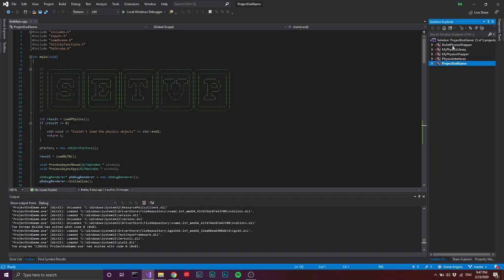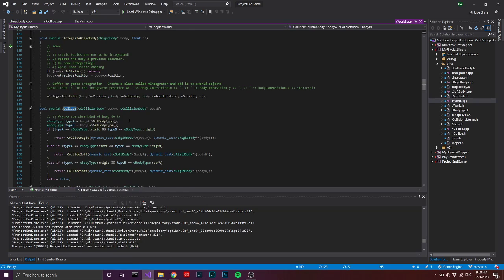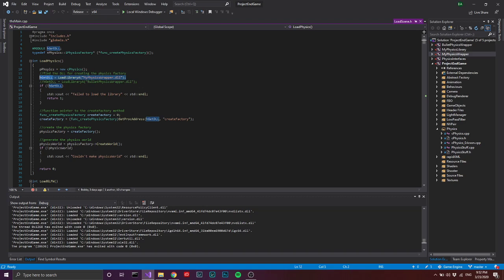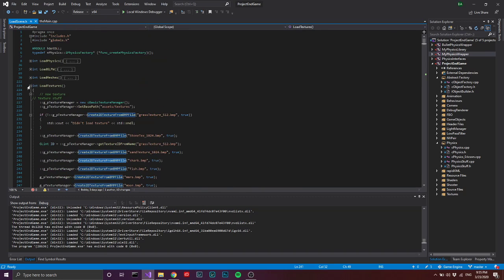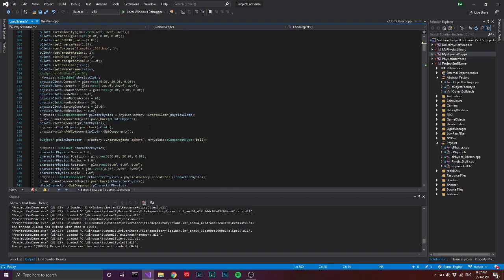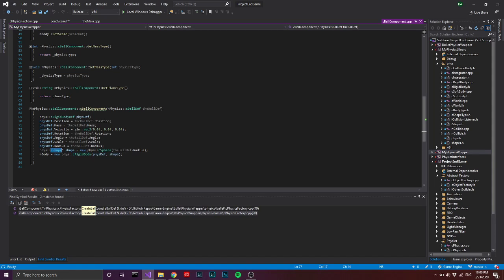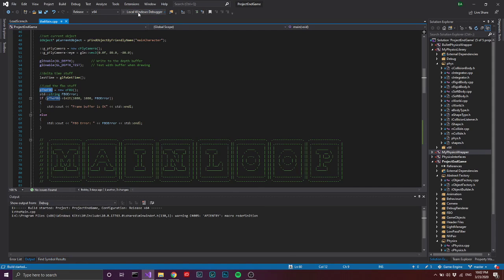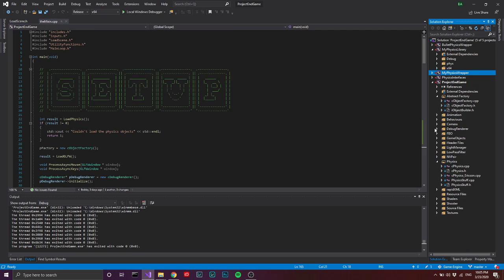Full Game Engine Walk-through (So far...)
In this video I try to go into as much detail as I can to explain what went into building my game engine so far.